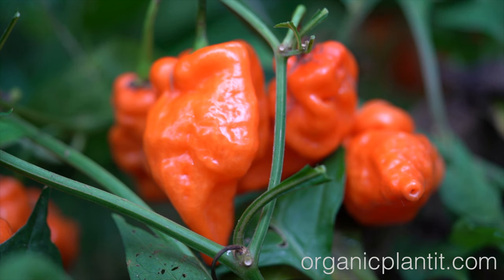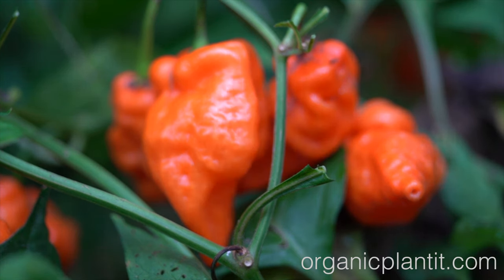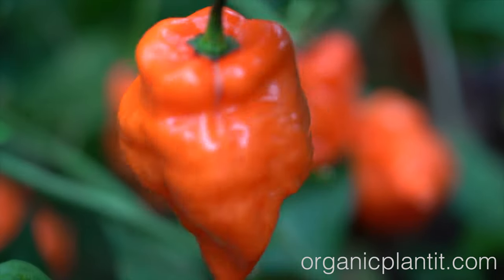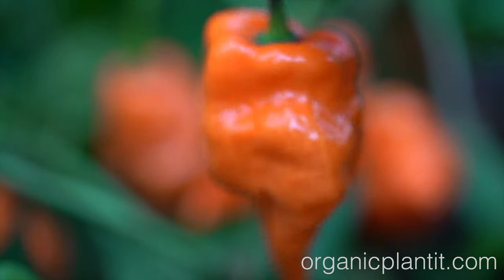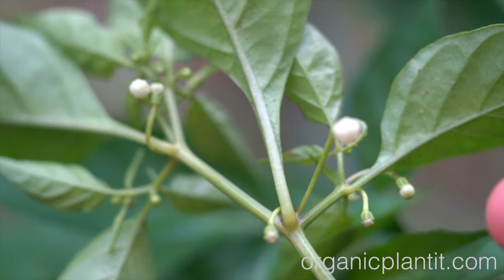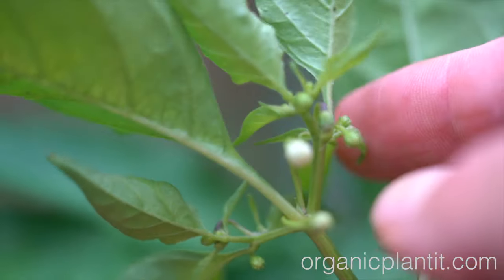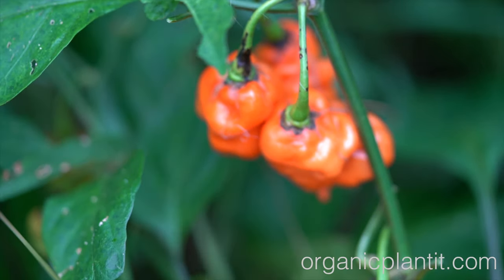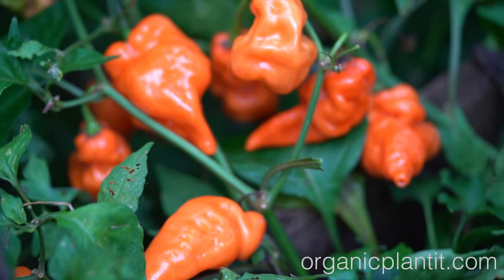Habanada Sweet Pepper | Organic Plant It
Habanada Sweet Pepper.
The world’s first truly heatless habanero! Bred by well-known organic plant breeder Michael Mazourek, Habanada is the product of natural breeding techniques. These exceptional snacking peppers have all of the fruity and floral notes of the habanero without any spice (even the seeds are sweet and add to the flavor). This exotic new pepper is sure to be the darling of the culinary scene, making it an excellent choice for market farmers, chefs and foodies.